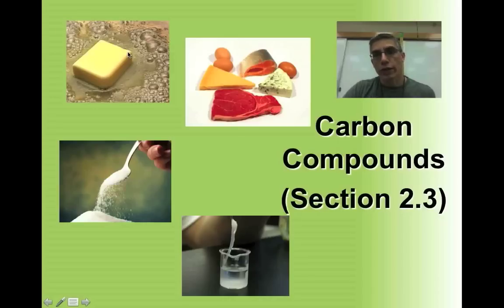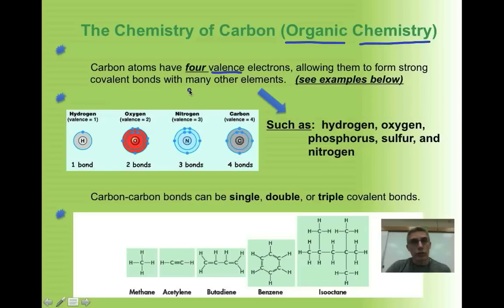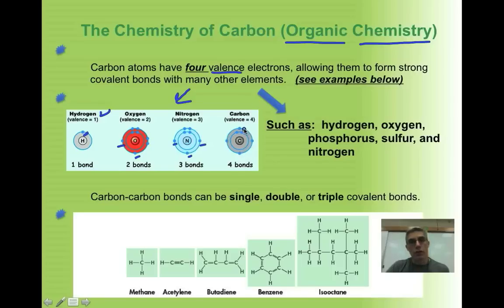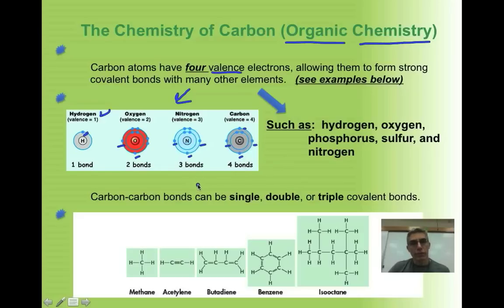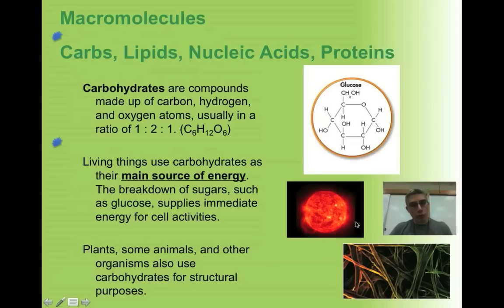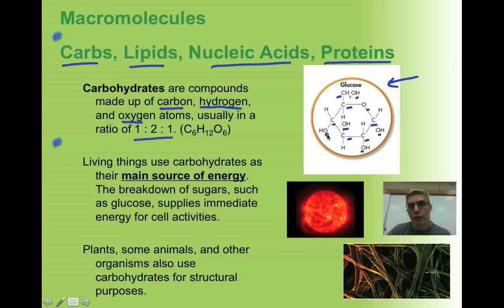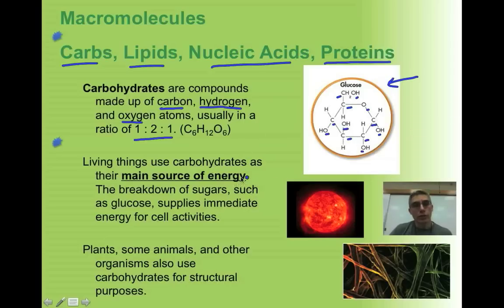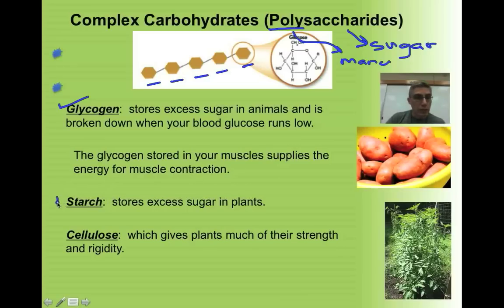Chapter 2 Section 2.3 Part 1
This screencast is Part 1 of 2 for Section 2.3.  It will introduce the student to the concept of macromolecules and focus on carbohydrates.